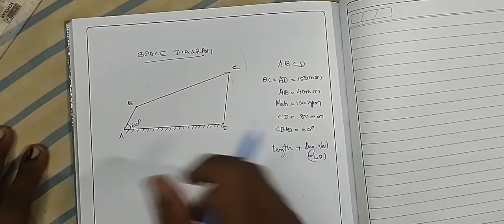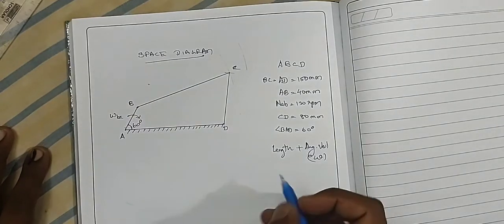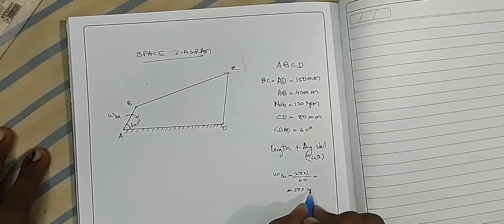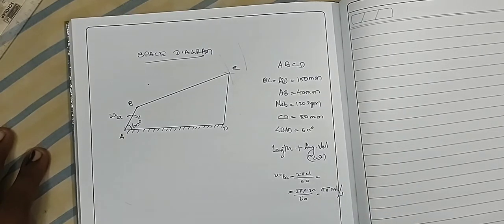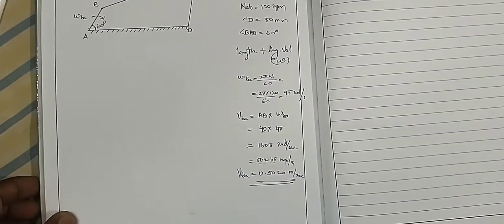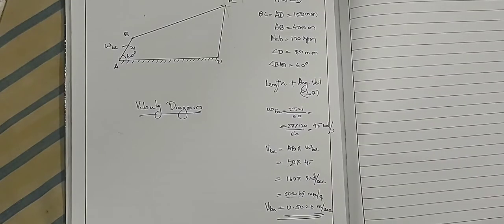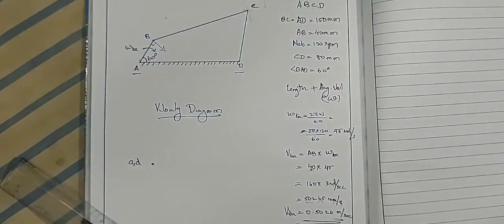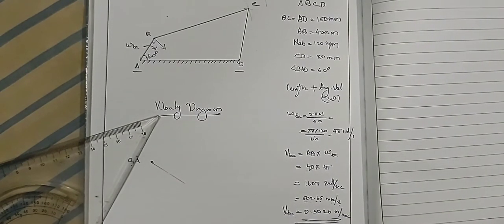Velocity Analysis - Problem 1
In a four bar chain ABCD, AD is fixed and is 150 mm long. The crank AB is 40mm long and rotates at 120 r.p.m. clockwise, while the link CD = 80 mm oscillates about D. BC and AD are of equal length and angle BAD = 60°. Find
1. Velocity at point C
2. Angular velocity of link CD
3. Velocity of point E which is located on link BC, such that BE = 100 mm